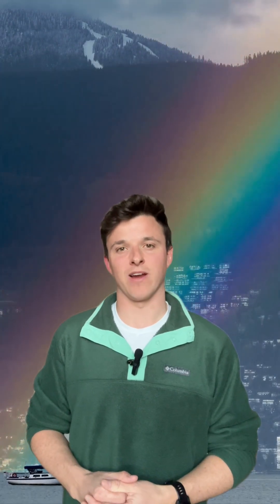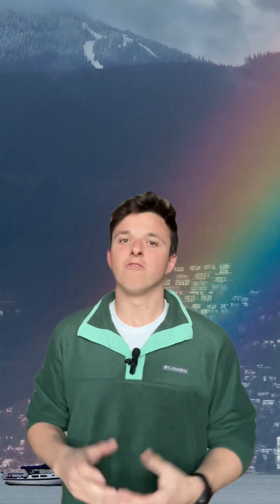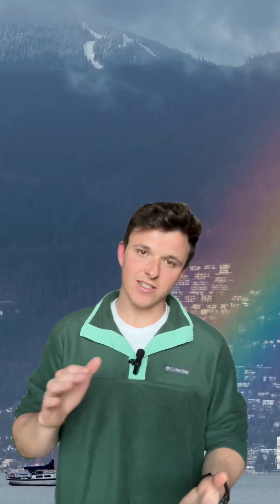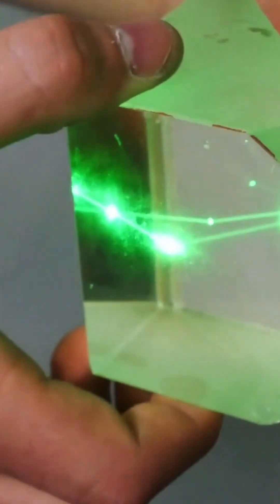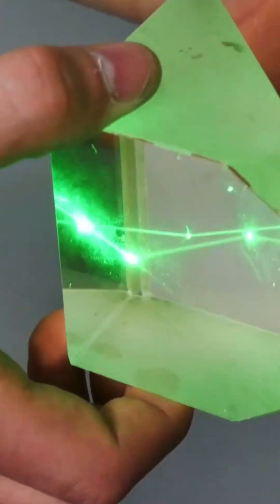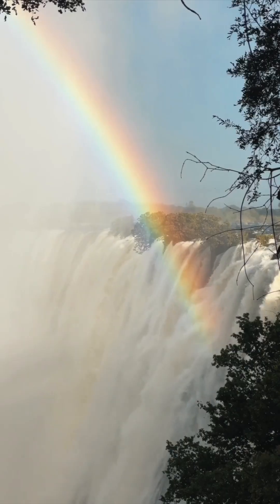Rainbow clouds? 🌈🌦️ Or is it cloud iridescence..?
Rainbow clouds, also known as cloud iridescence, appear when light diffracts around tiny droplets or ice crystals. Thin, wispy clouds with low turbulence allow these bursts of color to form, but that combination is uncommon. This short video shows how subtle atmospheric changes produce dazzling displays, revealing nature’s delicate balance 🌎. Stay curious to discover more surprising wonders in the sky 💡.